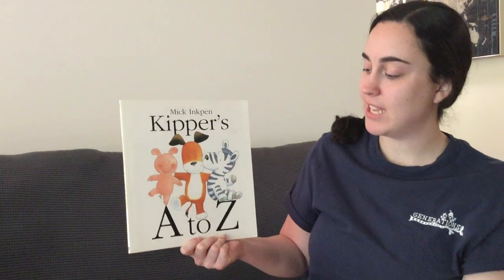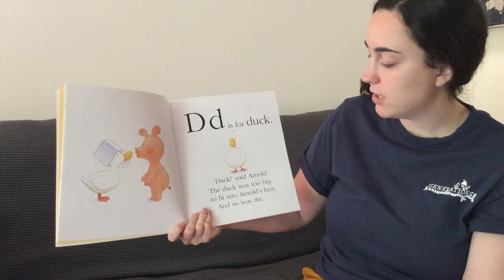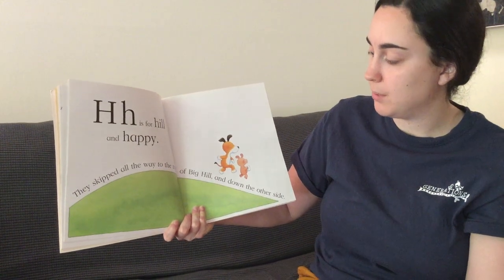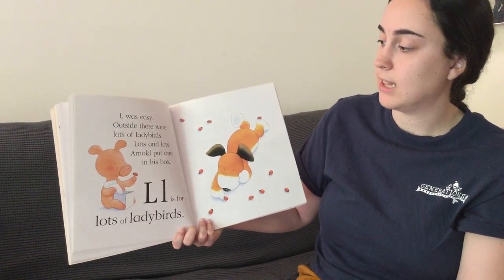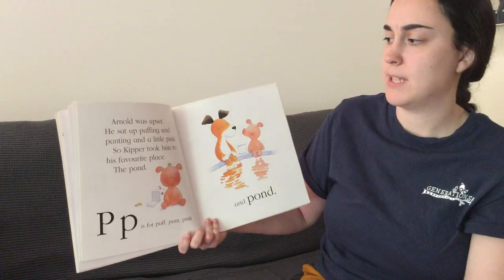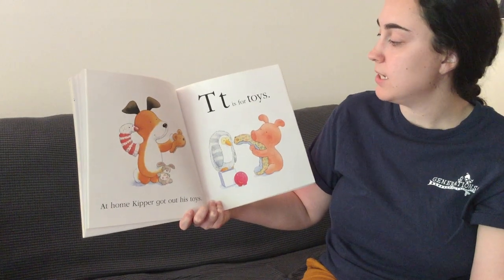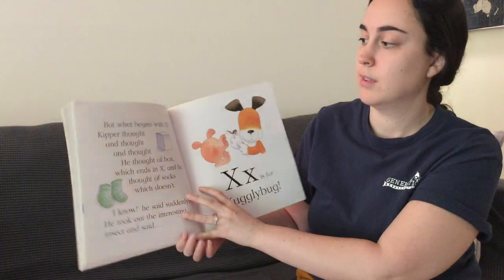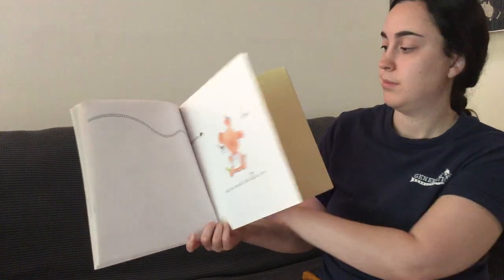Miss Megan - Reading "Kipper's A to Z"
It's Story Time! Miss Megan from Generations Fairport UPK 1 classroom is here to read us "Kipper's A to Z" by Mick Inkpen! Listen along at home!